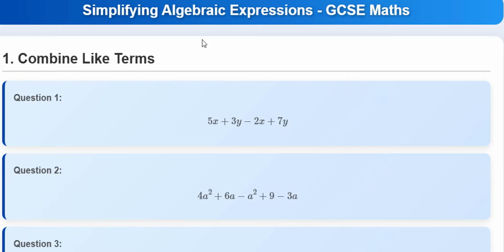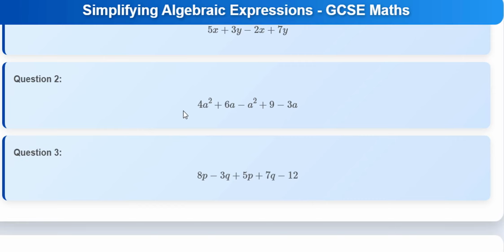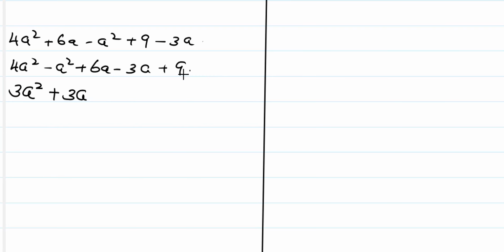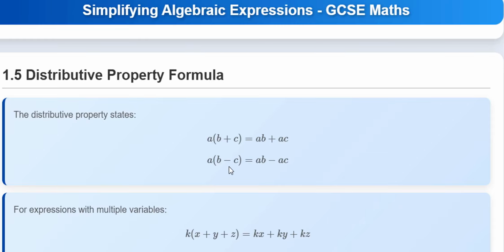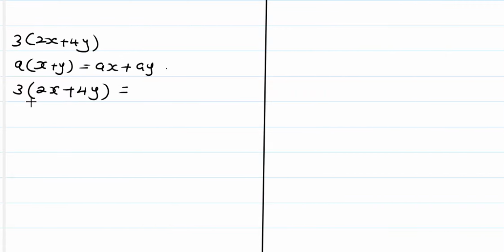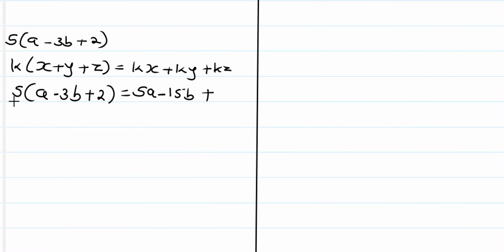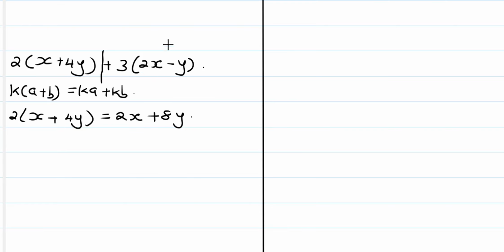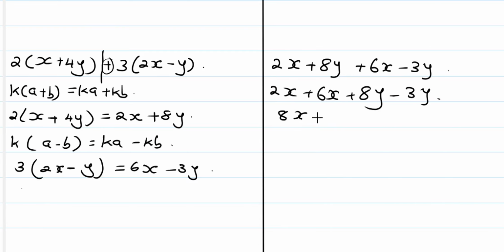Simplifying Algebraic Expressions: Cut It Down Like a Pro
Simplifying algebraic expressions can feel confusing at first, but this lesson breaks everything down into clear, simple steps. In this GCSE Maths tutorial, you’ll learn what like terms are, how to combine them correctly, and how to avoid the common mistakes students make when simplifying algebraic expressions.

We walk through easy examples, exam-style questions, and simple strategies that help you build confidence quickly. Whether you’re learning algebra for the first time or revising for your GCSE exams, this video will make simplifying algebraic expressions feel much more manageable.